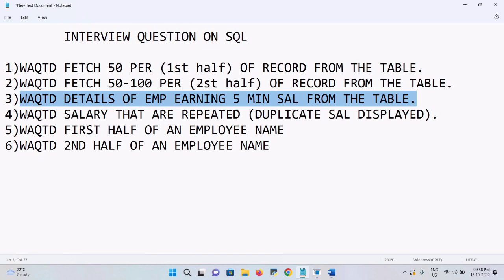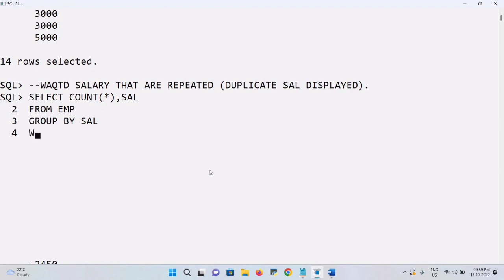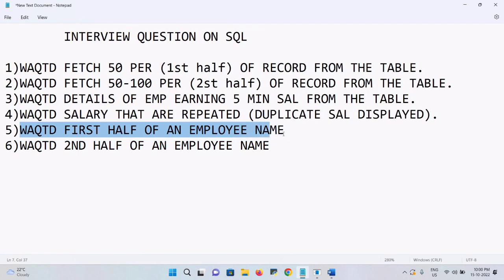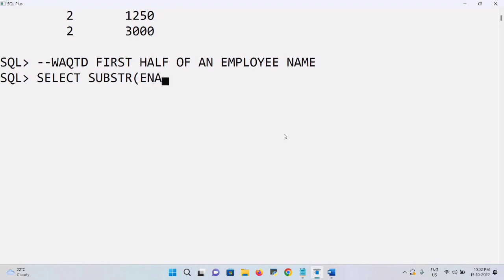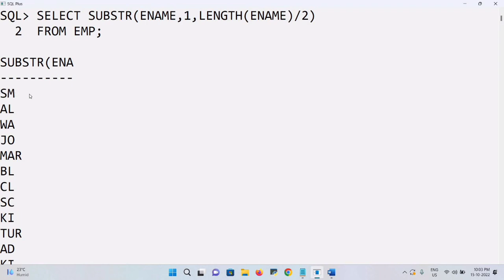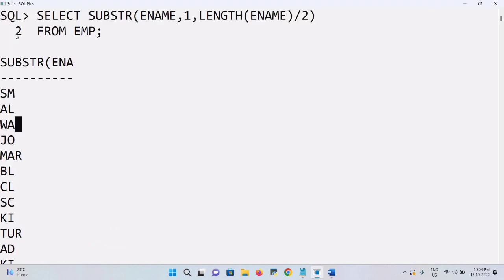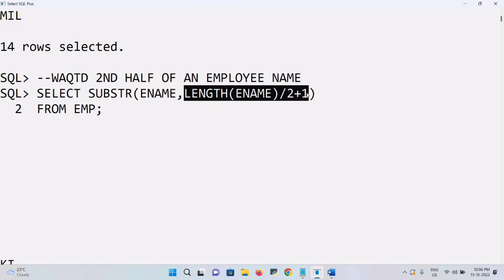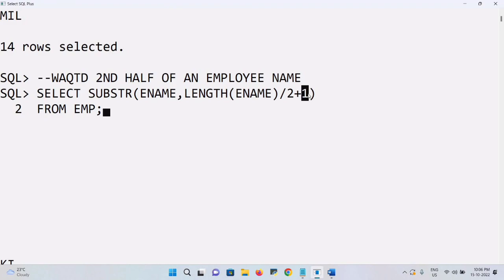Top 10 SQL Interview Question | Question With Answers | Most Asked Question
Do More collaboration for learning database
Topics covered
SQL installation

SQL software guide

MySQL installation

MONGODB installation
🔗you tube :  mongo support